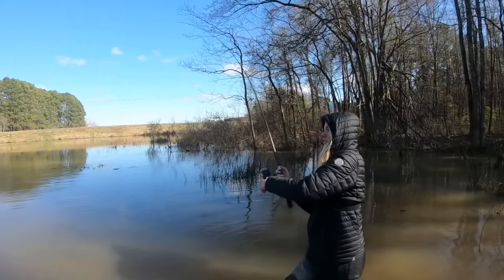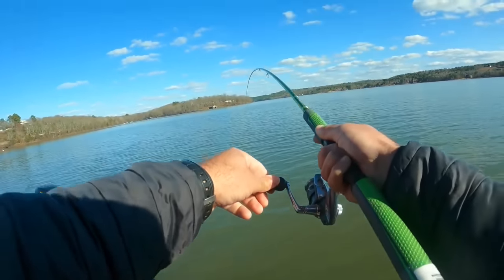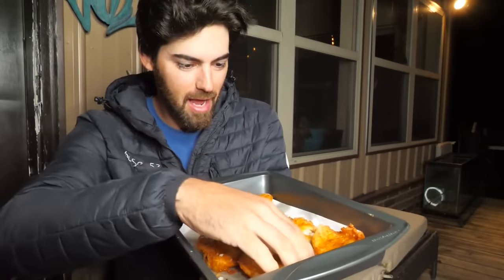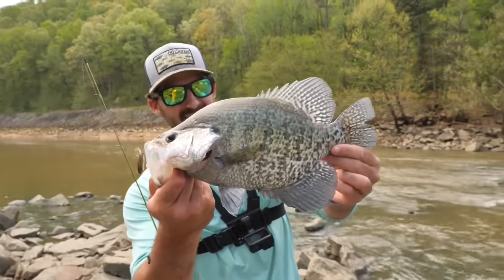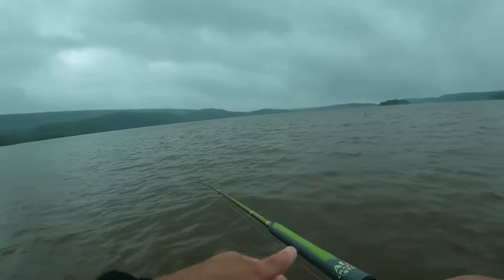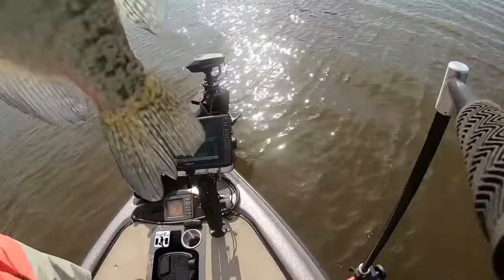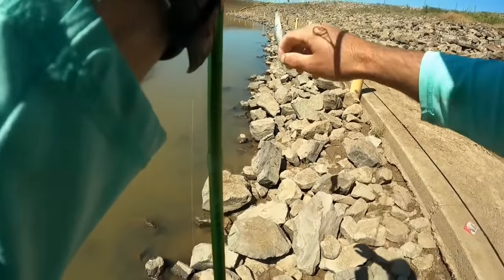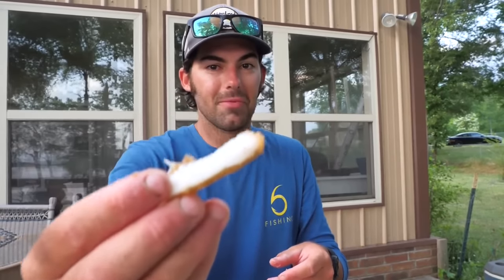2 HOURS of SPRING CRAPPIE Catch and Cooks! (BIG SLABS!)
Today we are taking y'all out on a spring crappie fishing journey where we show you several different methods you can use to catch big slabs throughout all parts of the spring season! Follow along for all of the non-stop action and how we prepare these fish for the table!